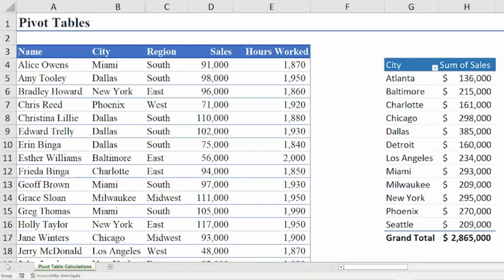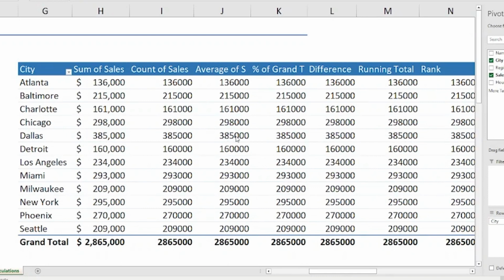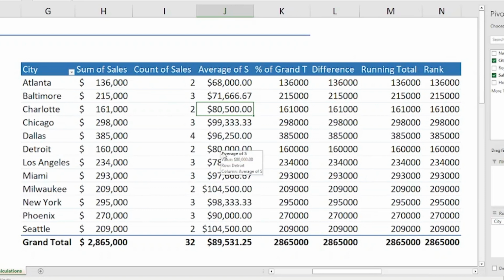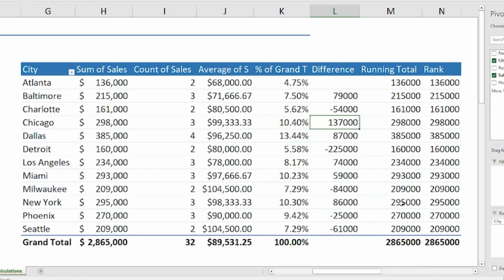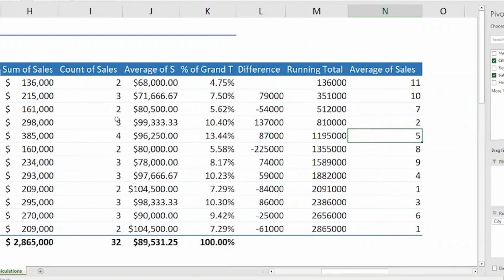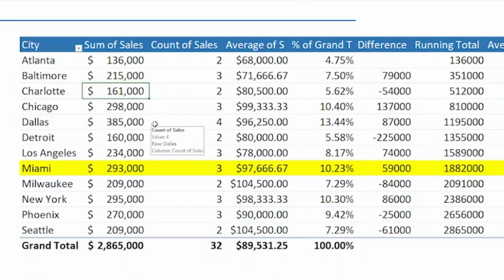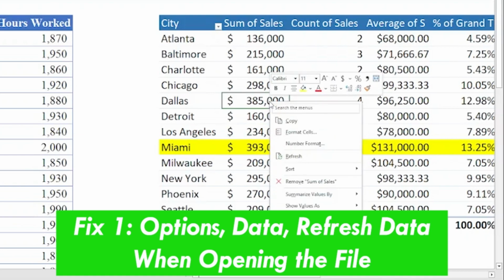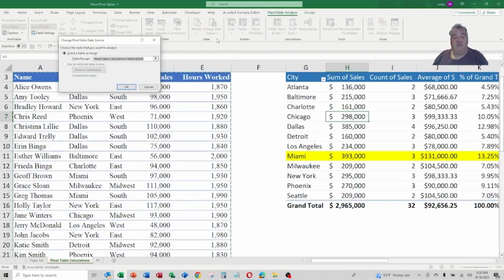The Pros and Cons of Pivot Tables in Excel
In this video Mike will be showing the pros and cons of using pivot tables in excel as opposed to using the standard sort feature.

If you enjoy this video consider liking and subscribing, and if you would like to contact Mike for any kind of training, consulting, or test prep with microsoft office and google programs you can reach him at .

Time Stamps
0:00 - Intro
0:16 - Summarize values by count and average
2:27 - Show value as percent of grand total
2:50 - Show value as difference from
3:25 - Show value as running total
3:52 - Show value as rank largest to smallest
4:45 - Pros recap
4:53 - No sort with comparison fields
6:05 - No auto refresh
6:35 - Fix 1 Options, data, refresh data when opening the file
7:07 - Fix 2 Make your source data a data table
8:11 - Summary
8:21 - Outro